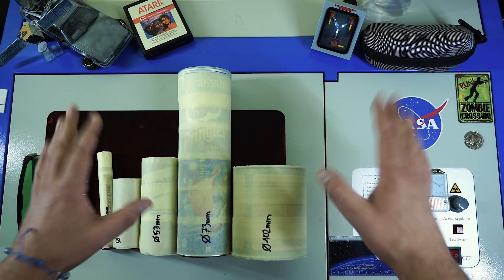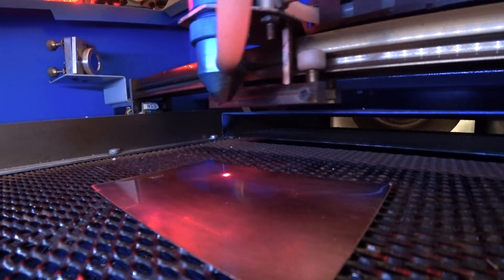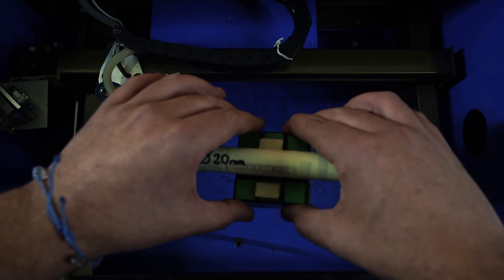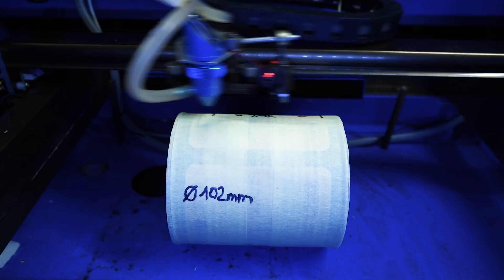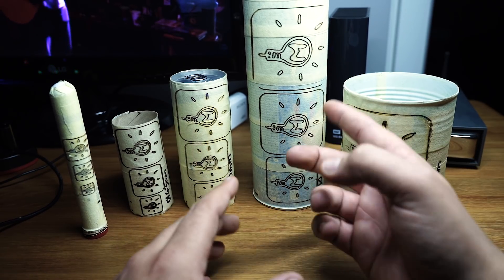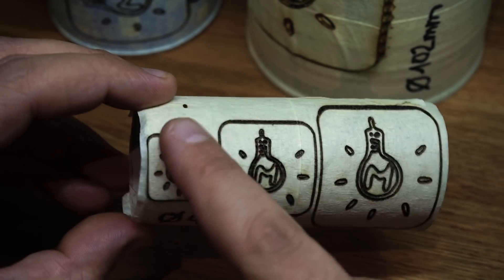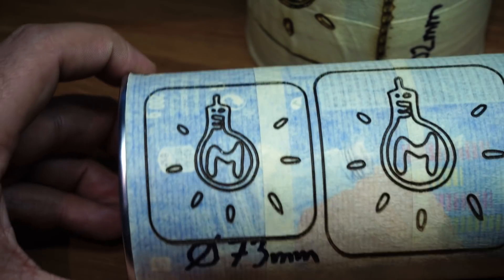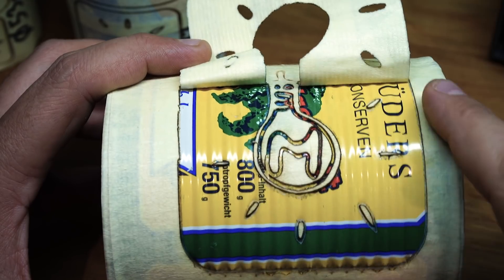K40 Laser Engrave Cylinders without Rotary Attachment?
I am back with my K40 Laser project. Today i want to try if i could engrave logo´s onto cylindrical objects without the use of a rotary attachment.
Sure having a 3rd axis installed gives you a perfect result but i want to know if it is possible to engrave with only the X and Y axis the K40 Laser came with.
Also if you are interested into the K40 and the rotary attachment, this video should give you some great insights into the K40 Laser, the laserbed and depht of the machine.
I try to engrave onto several diameters of tubes, engraving the same logo in 3 sizes to see at what point it starts to visually distort.
All my gathered data can be downloaded for FREE on my webpage, for you as a guide. Sure i can´t guaranty that this table will work for you, but for me it does and
it gives you some waypoints of engraving onto cylindrical objects without the use of the rotary axis.